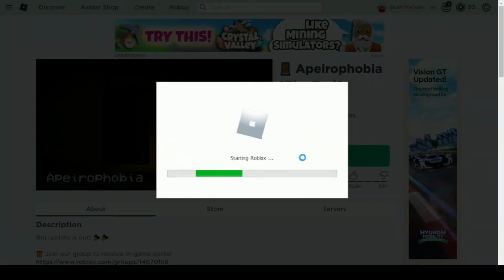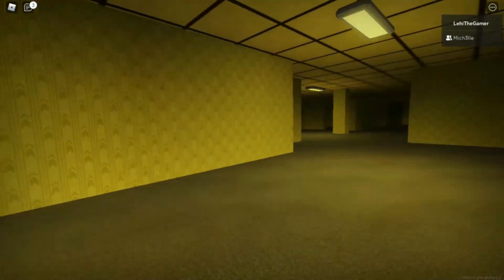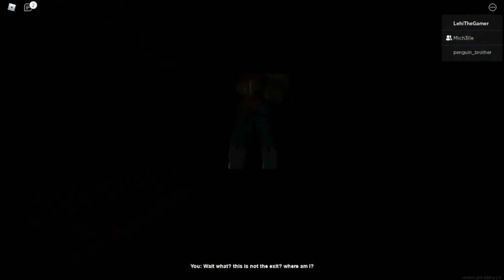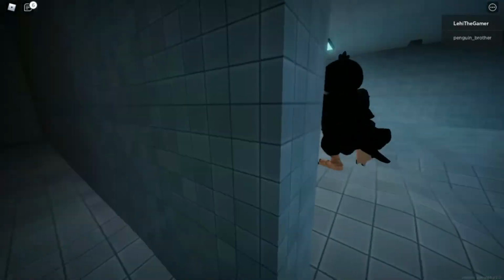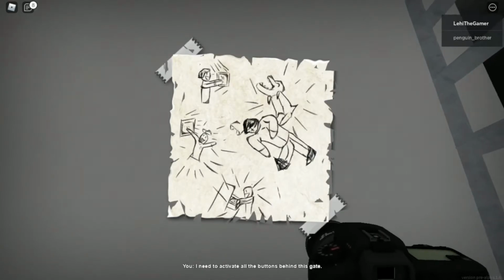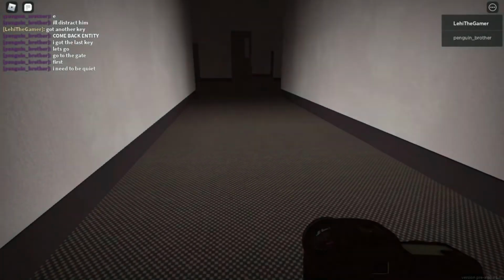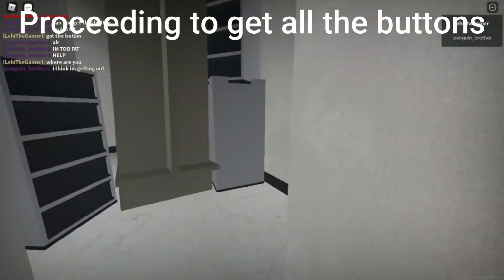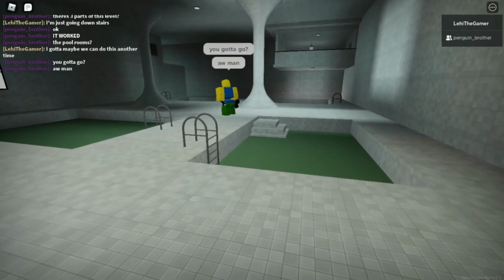Hope you don't ever no clip into the Roblox Backrooms (Ft. MichelleAbishGaming)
Today we end up nocliping to the backrooms with Michelle and have to explore to find a way out and we are definitley not alone here.